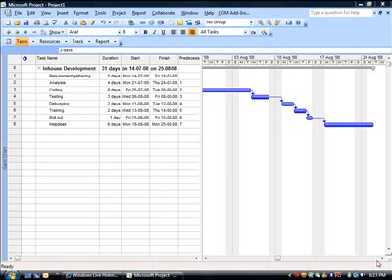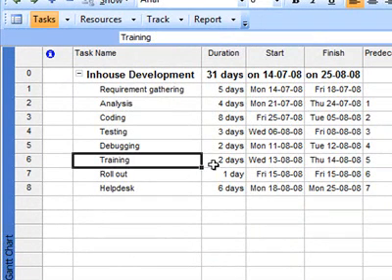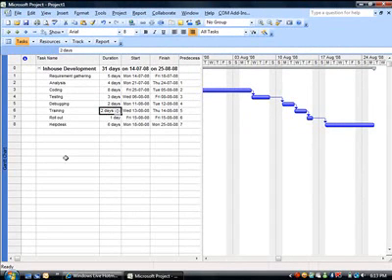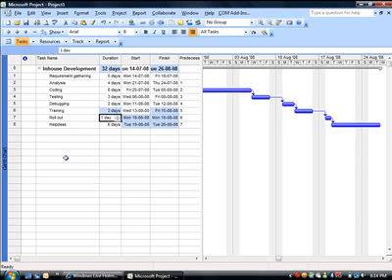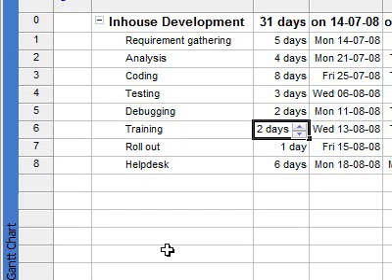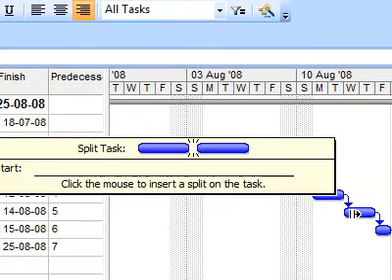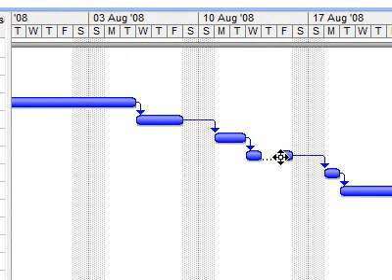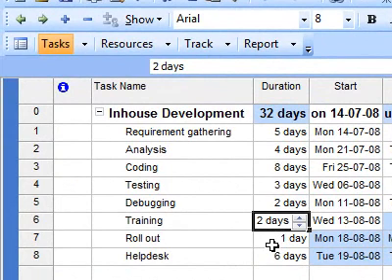Working with Split Task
This video explains how to work with Split Task